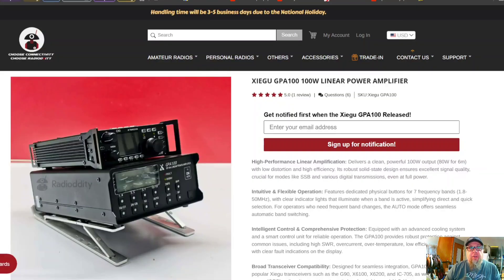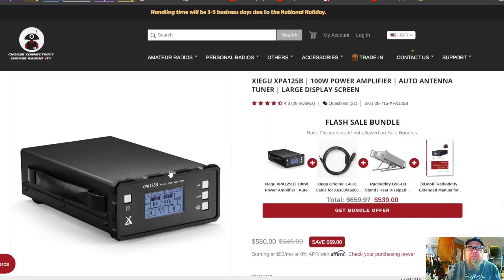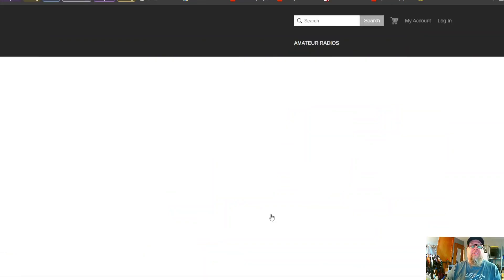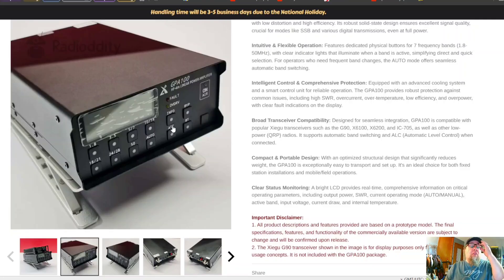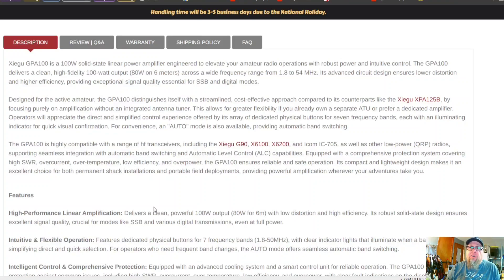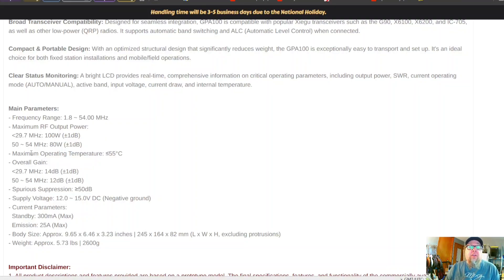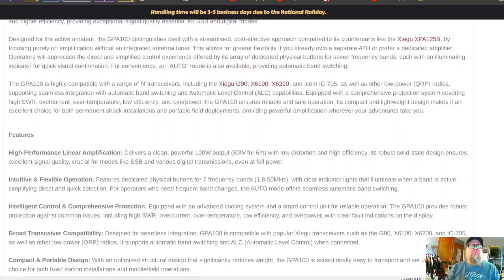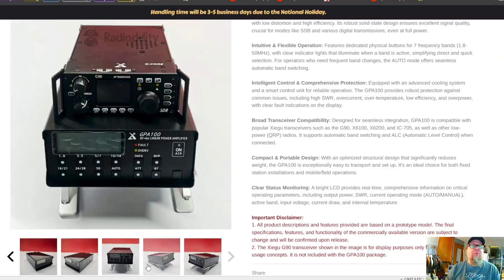Something new from Xiegu?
Today we preview the new GPA100 from Xiegu!